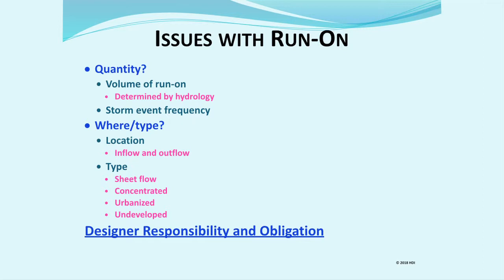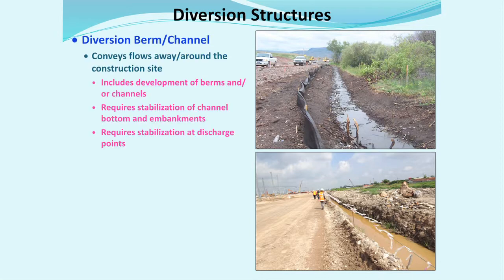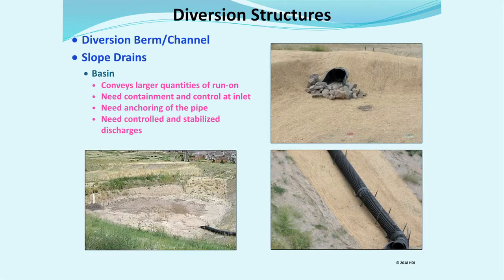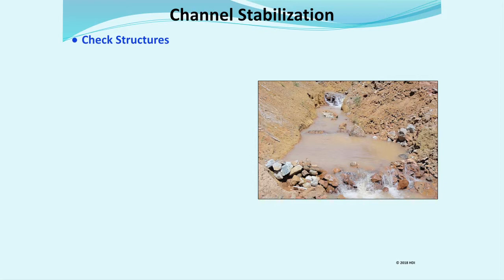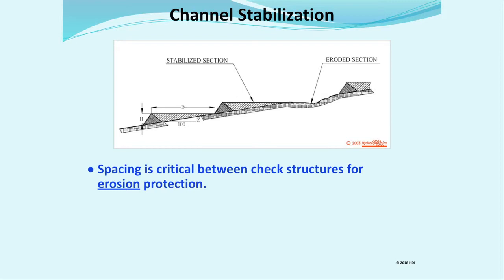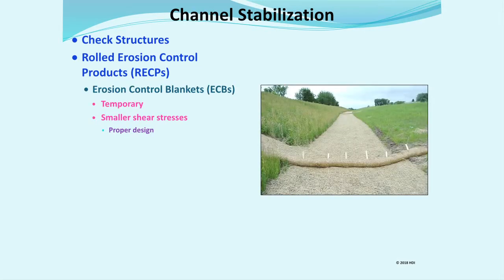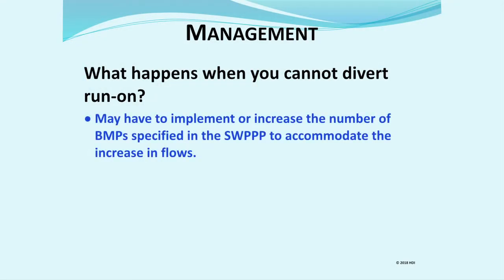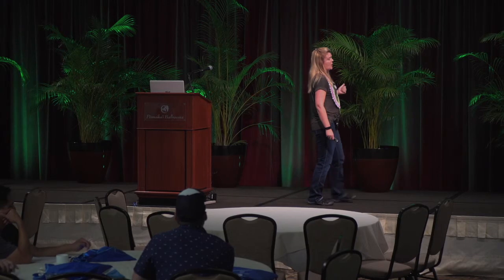Rain, Rain, Go Away: How to Manage/Divert Run-On